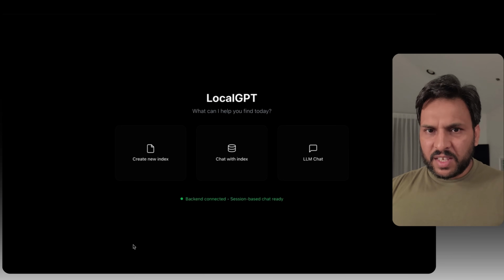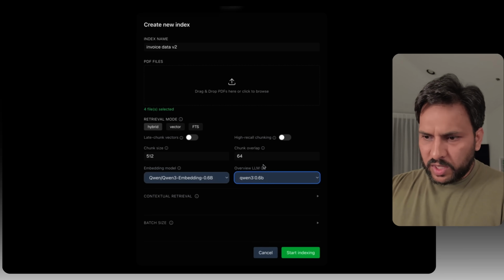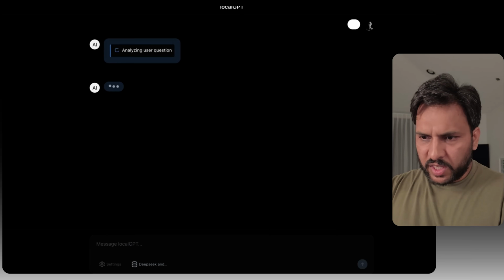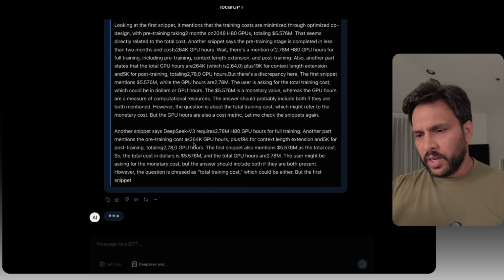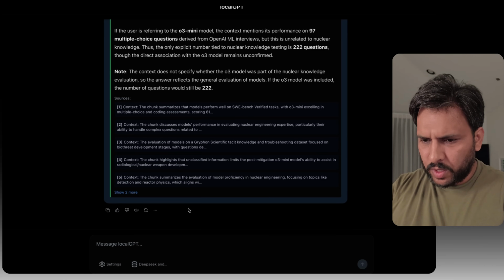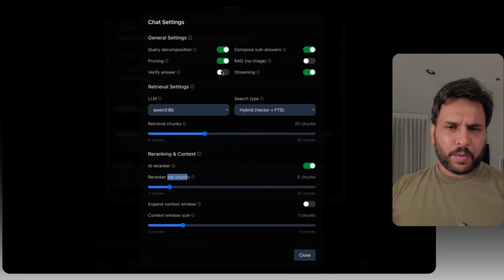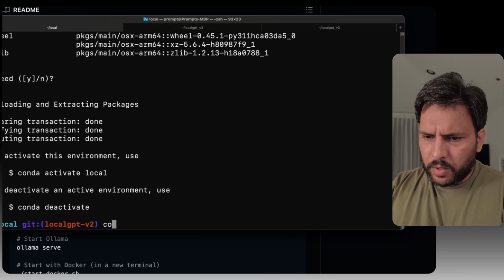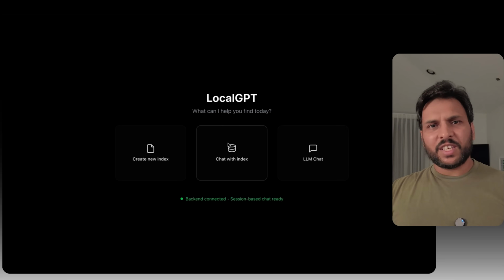Chat with Your Documents Privately: localGPT 2.0 Setup Guide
I am releasing the new version of localGPT as a preview. This has a ton of enhancements you will not find in other rank systems. Check out the repo:

00:00 LocalGPT - RAG 2.0
00:48 What is New in localGPT
01:54 Creating and Managing Indices
03:48 All about Retrieval
16:59 Installation and Setup
22:24 What''s coming next